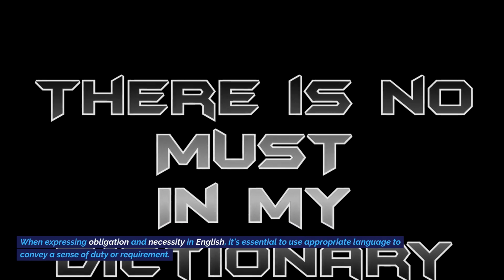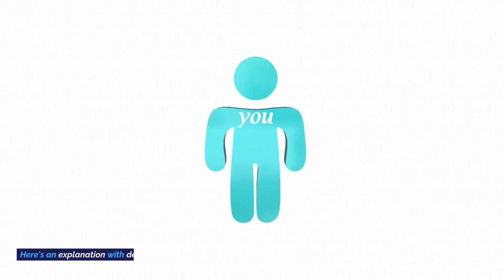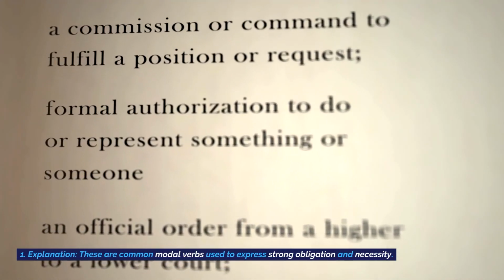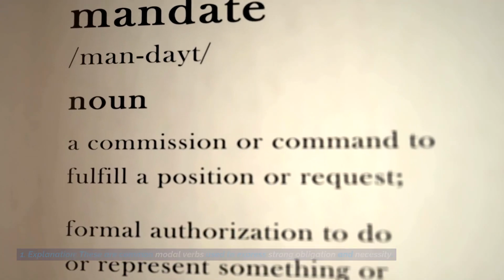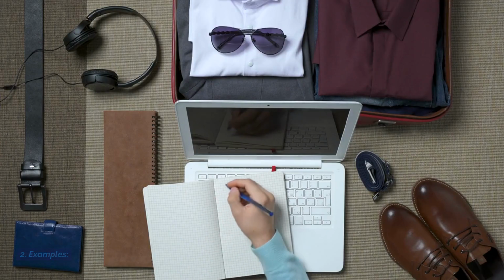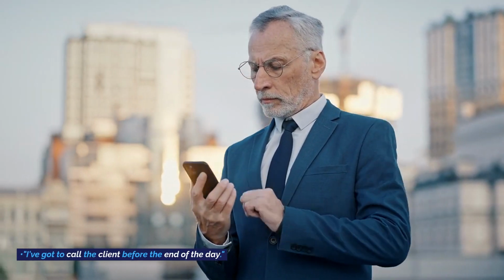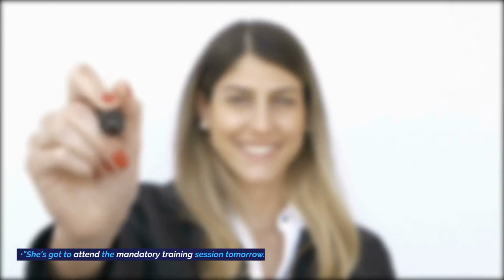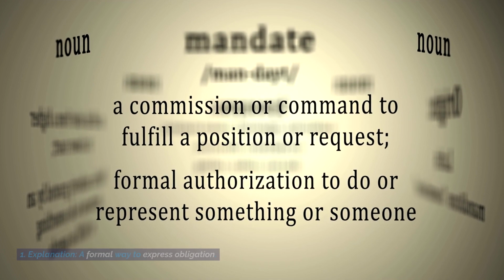L2 Expressing obligation and necessity